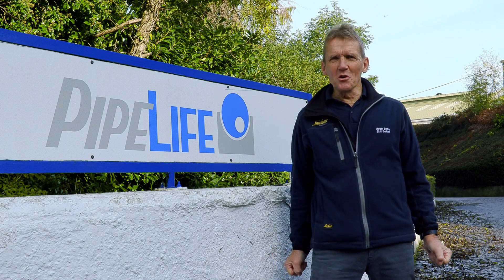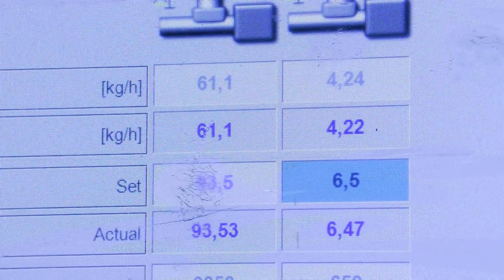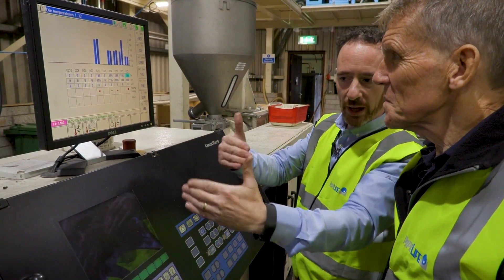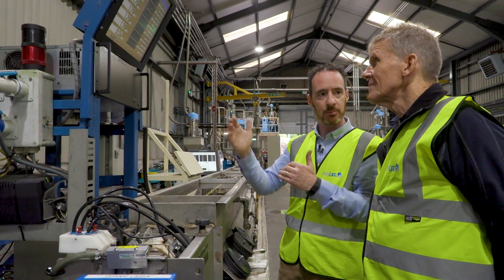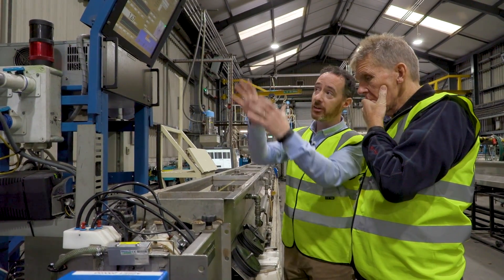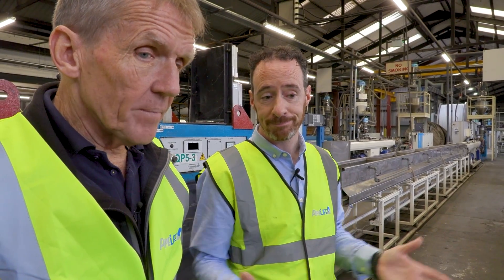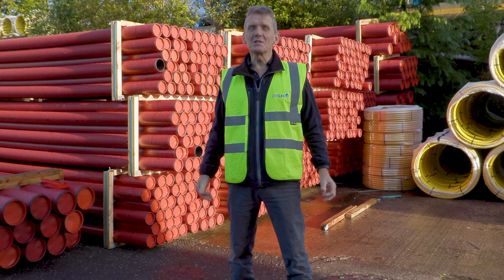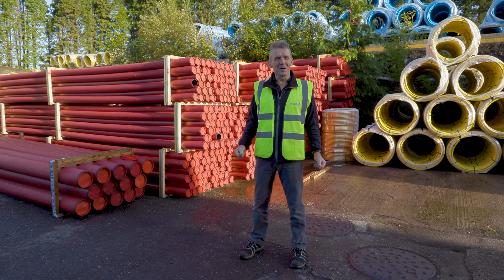Are You Paying Too Much For Your Pipe? PIPELIFE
How is plastic pipe made? We travel to Cork in the south of Ireland to visit the Pipelife factory and discover how they make their Easy-Lay PB barrier pipe.